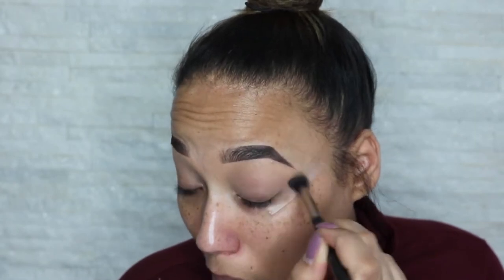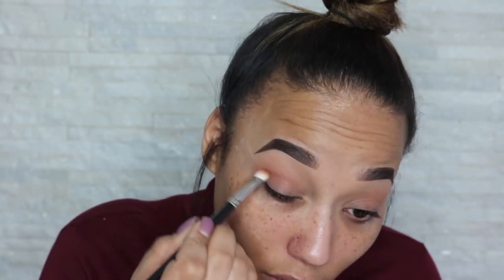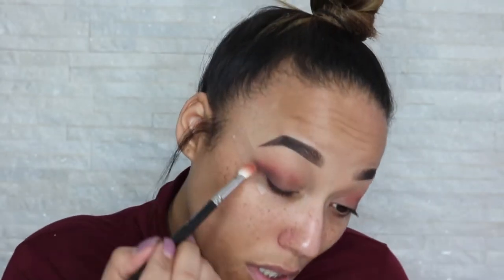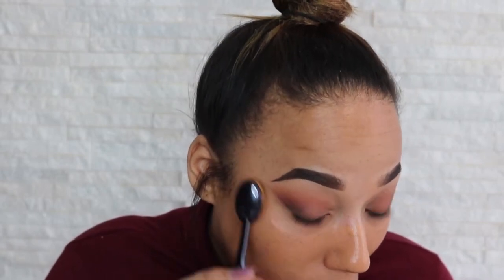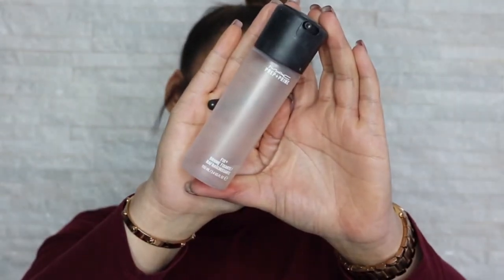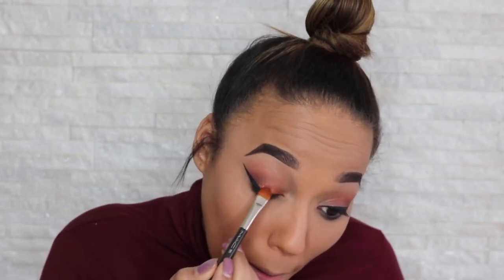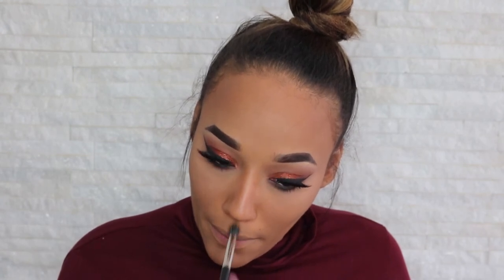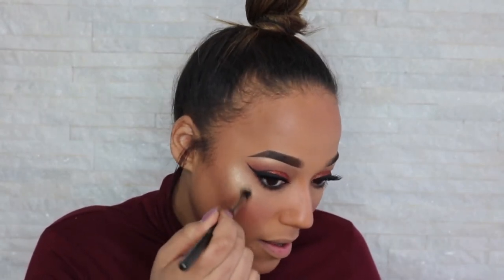Morphe 35O palette tutorial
I used the morphe 350 palette which I purchased It is highly requested and might appear sold out, just keep checking the website.
I also used there blush 9B palette which I got from beautybay.com

The highlight powder used was the becca jaclyn hill palette - champagne pop. I got mine from ebay.

THANK YOU AGAIN I'LL SEE YOU IN MY NEXT VIDEO!!